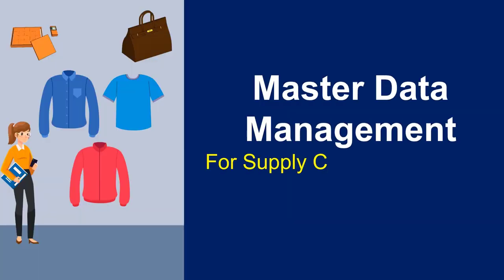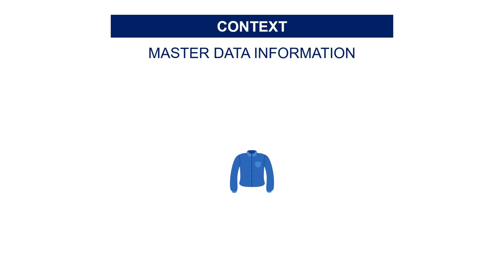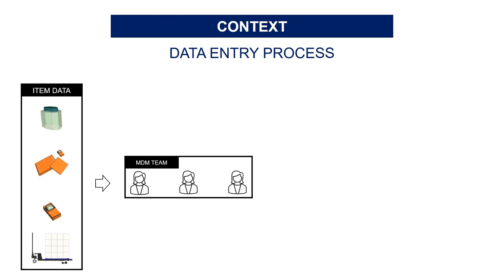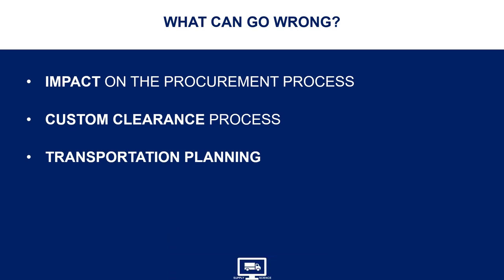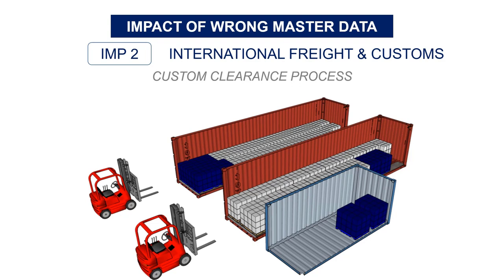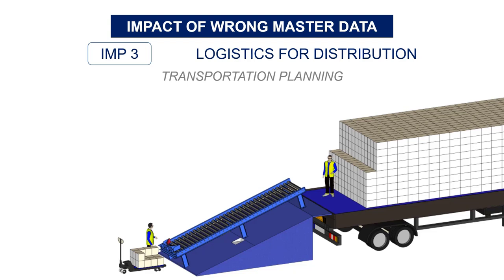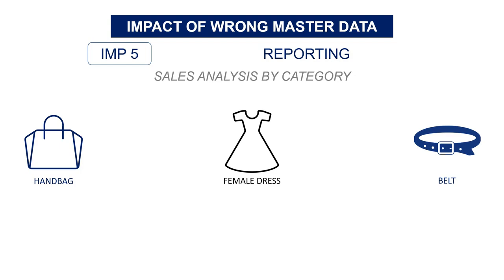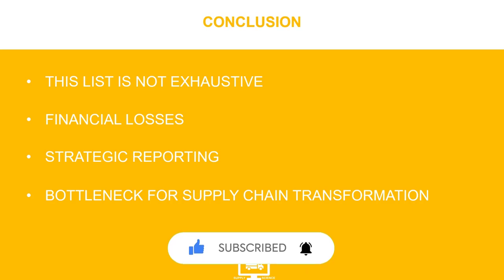Master Data Management for Supply Chain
Master Data Management for Supply Chain Management
What could be the impacts of a wrong master data management on your Supply Chain reliability?

Chapters
00:05 Intro
00:27 Context: International Distribution Network
01:01 Product Portfolio definition
01:24 Master Data Definition
02:20 Master Data Entry Process
03:31 What can go wrong?
08:25 Conclusion

📝 Master Data Management — A Key Pillar of Supply Chain Management